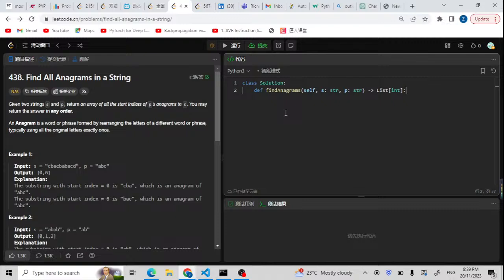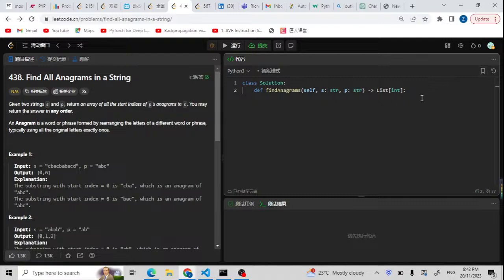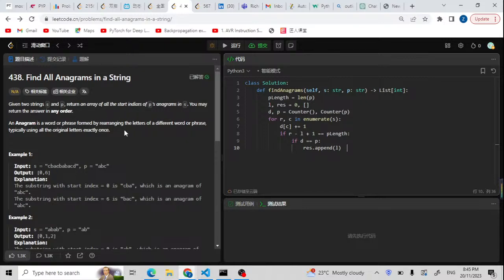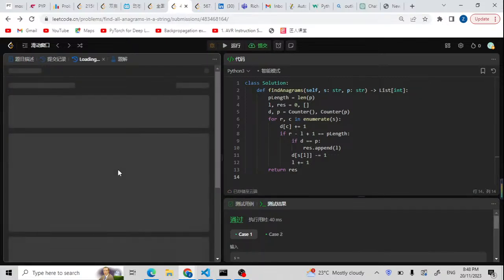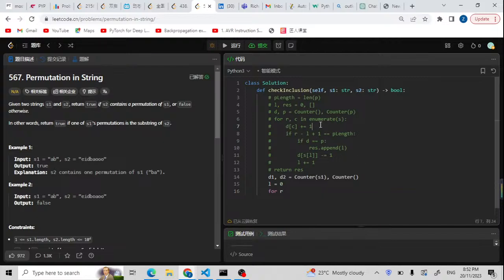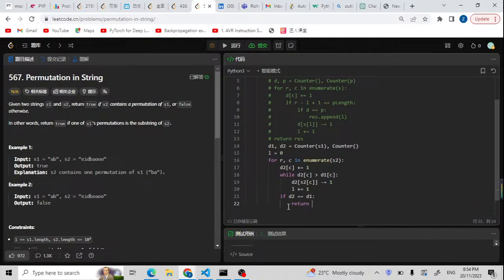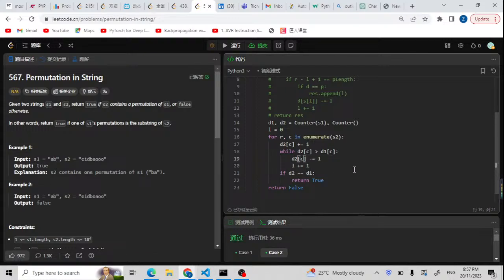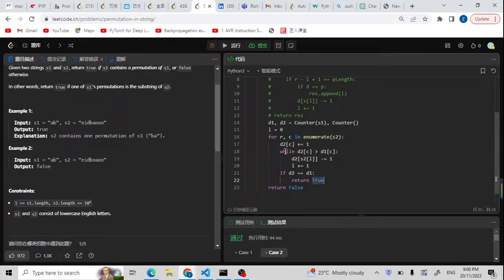Leetcode 438. Find All Anagrams in a String (2 Counter sliding window + 567)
438. Find All Anagrams in a String
567. Permutation in String